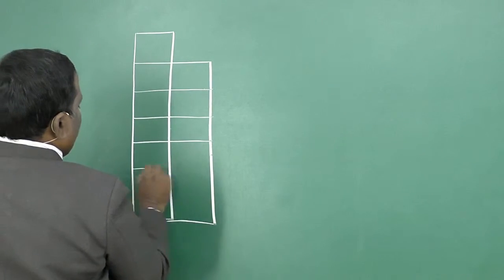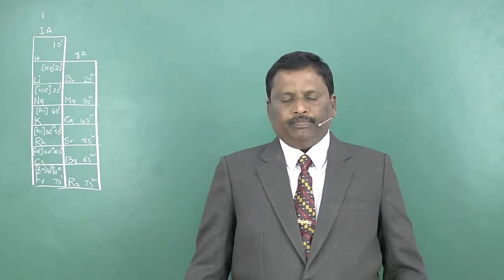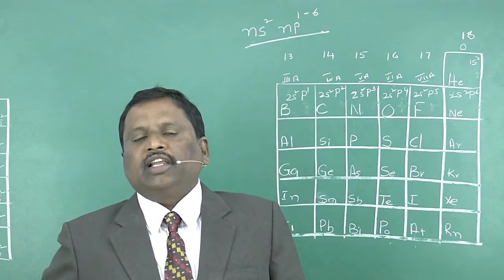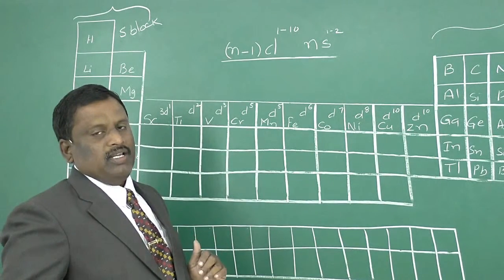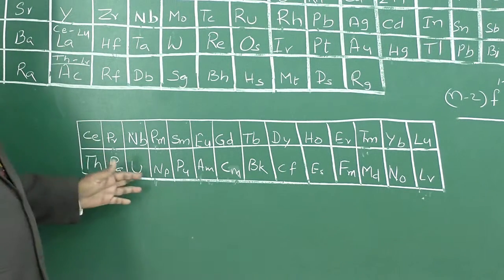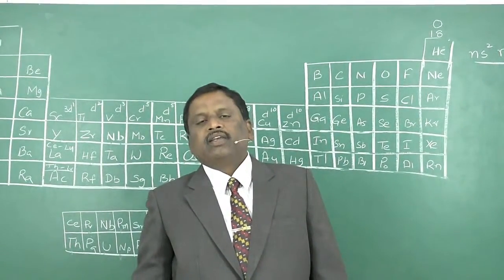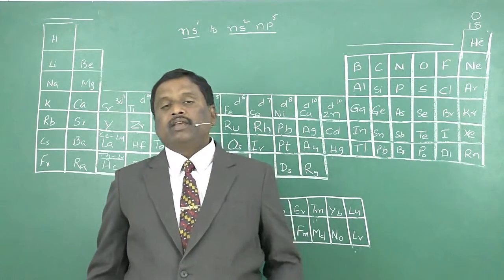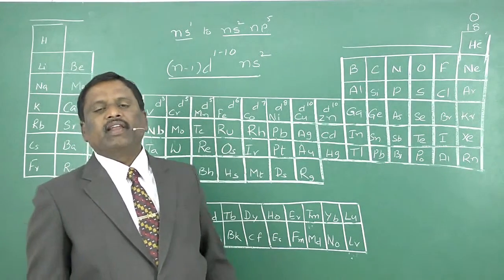Periodic Table 1